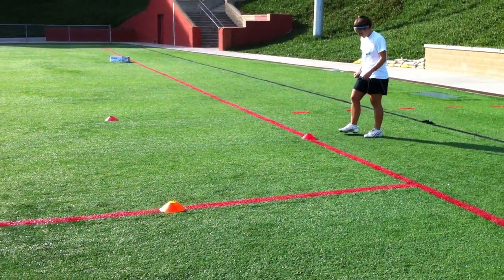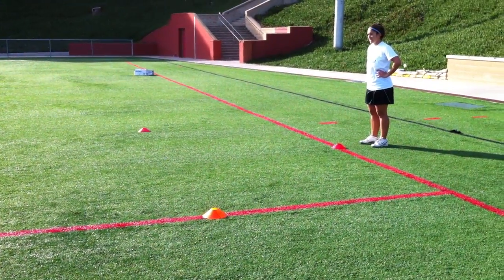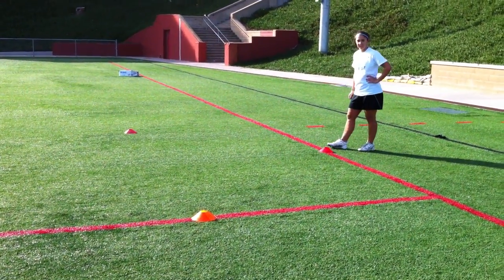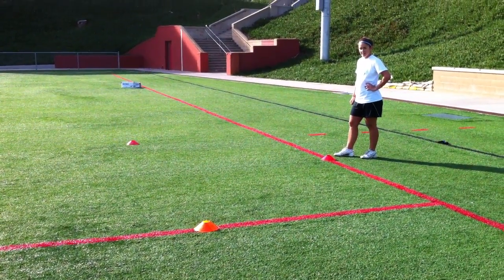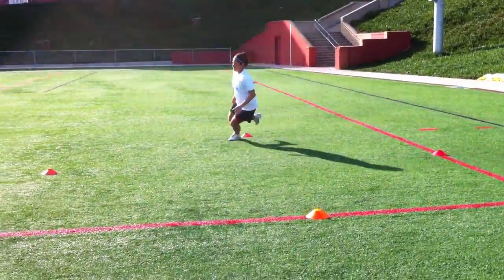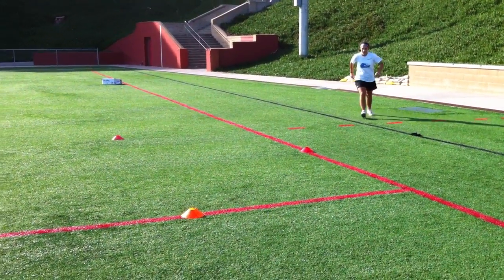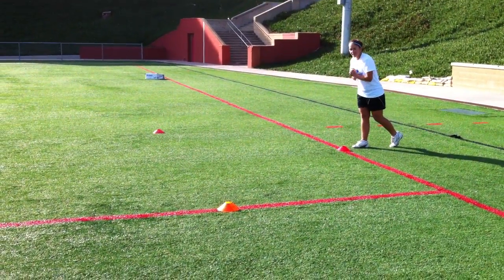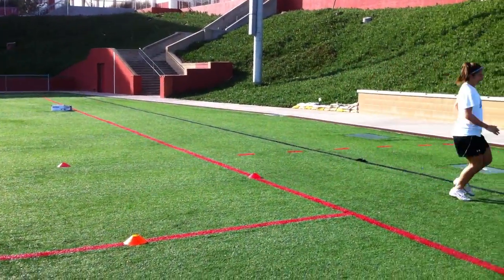Circle Drill (5X5)